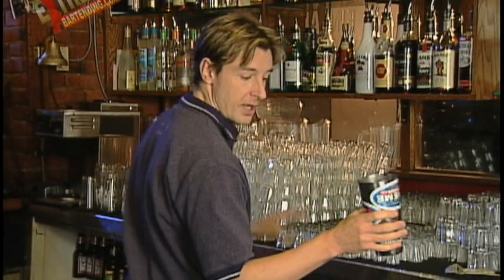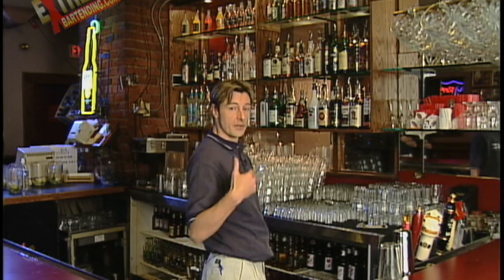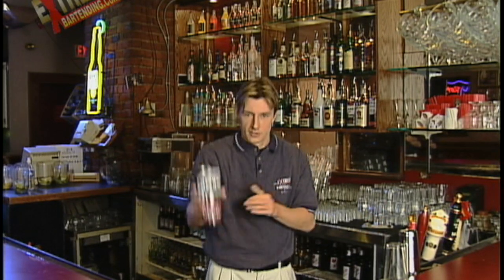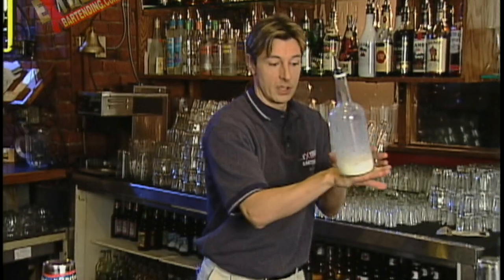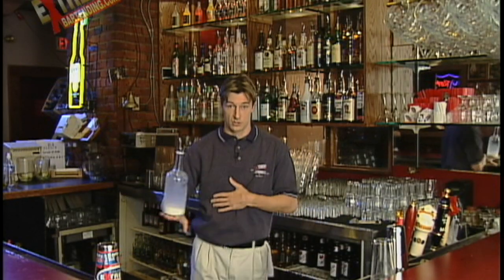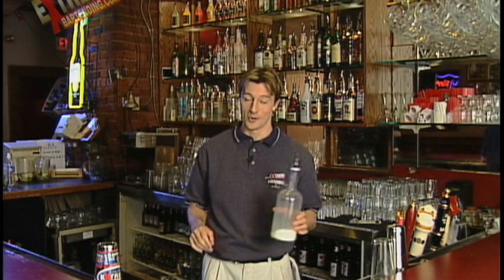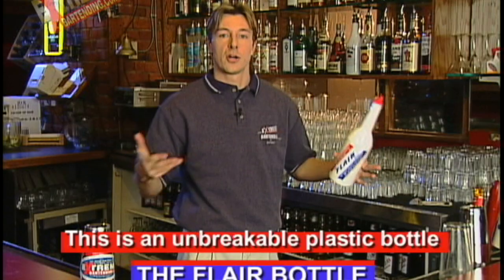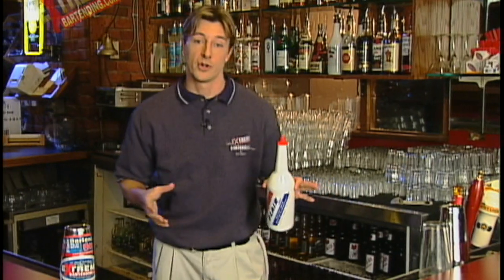Flair Bartending Fundamentals: Catching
Doing flair and catching as simple as it sounds, unless you know the fundamentals or tricks of the trade we've learned over many years of trial & error.